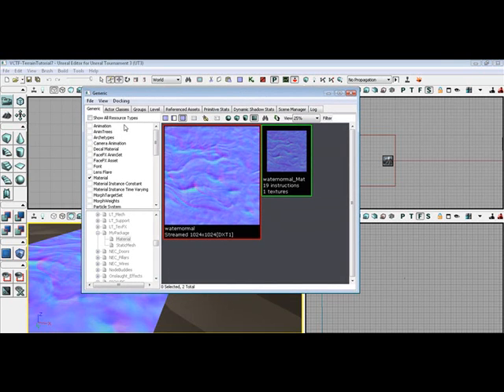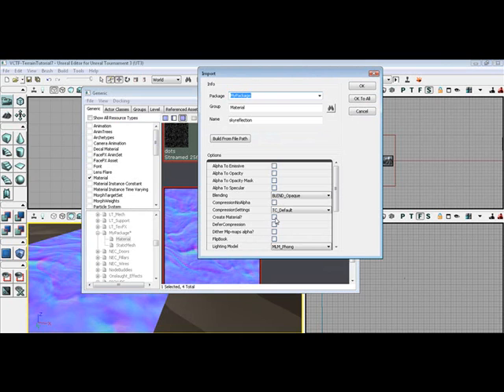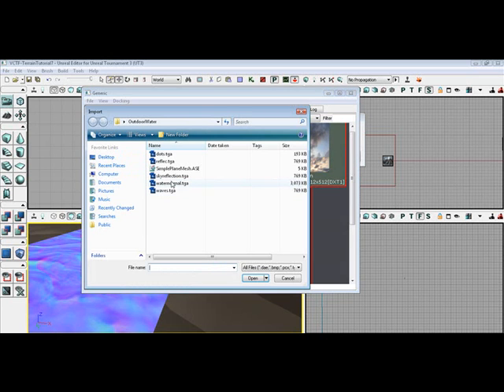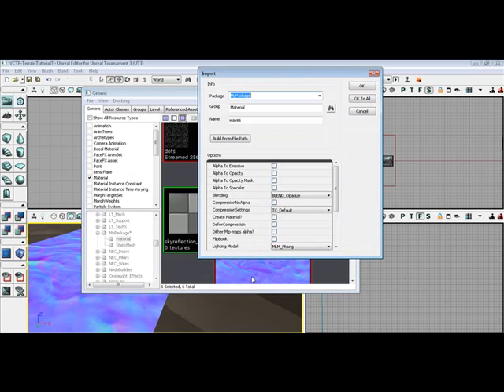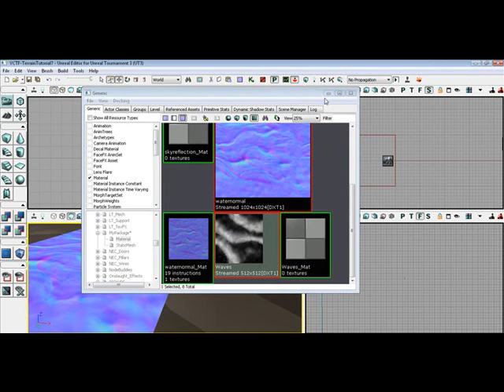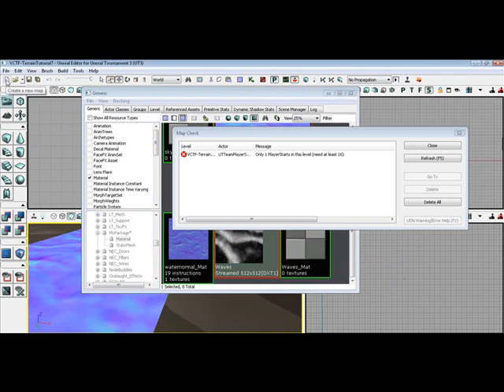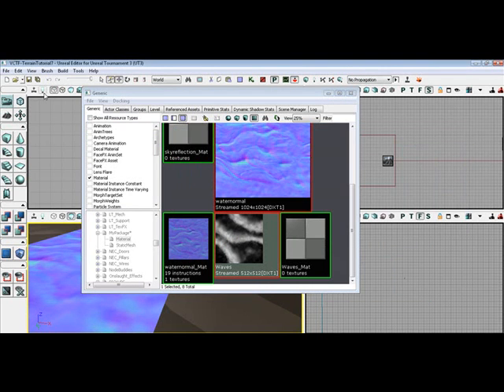UT3-Carson Williams-OutdoorWater-Tutorial 2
UT3-Outdoor Water Tutorial continued